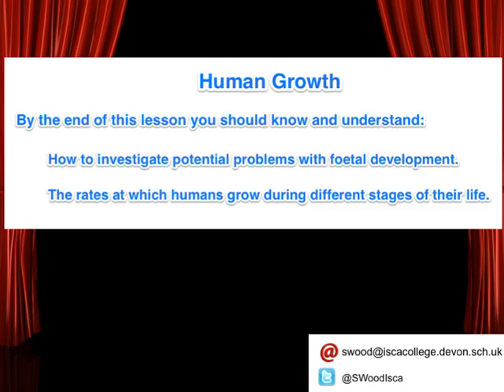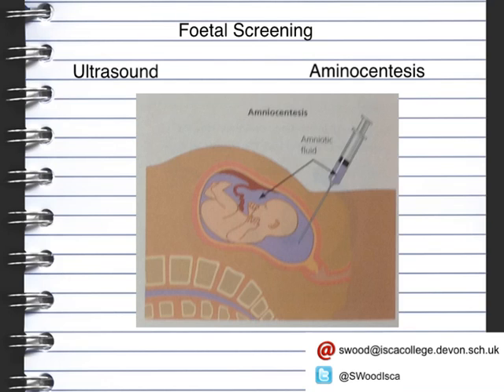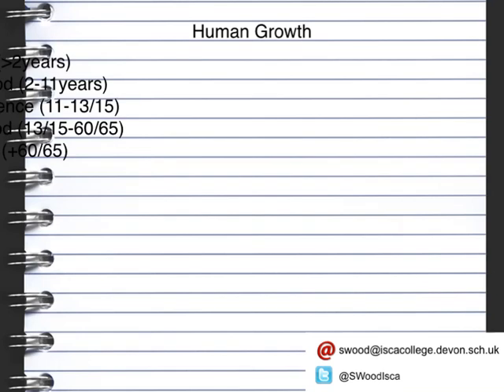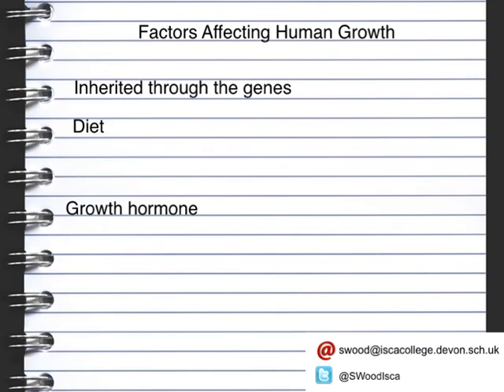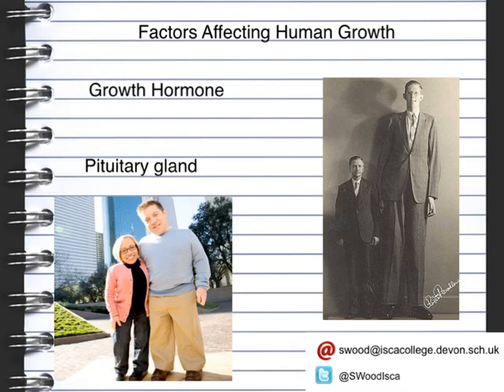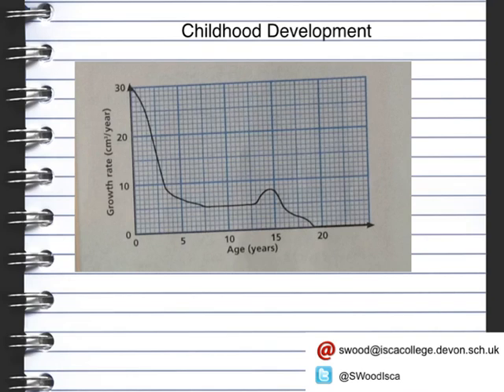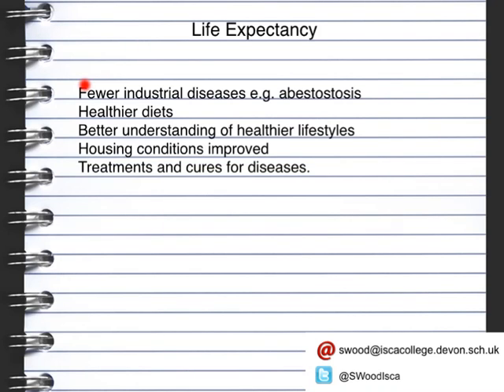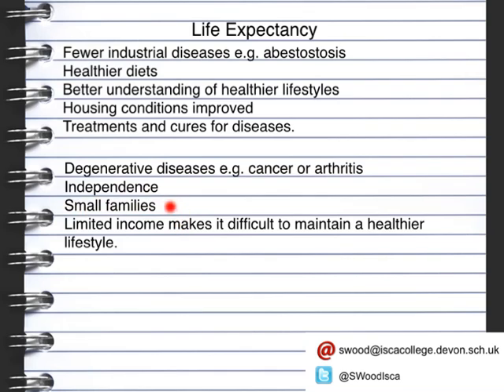B5 Lesson 11 Growing Up OCR Gateway